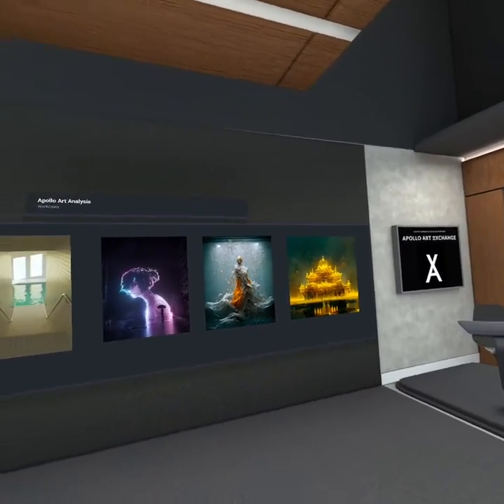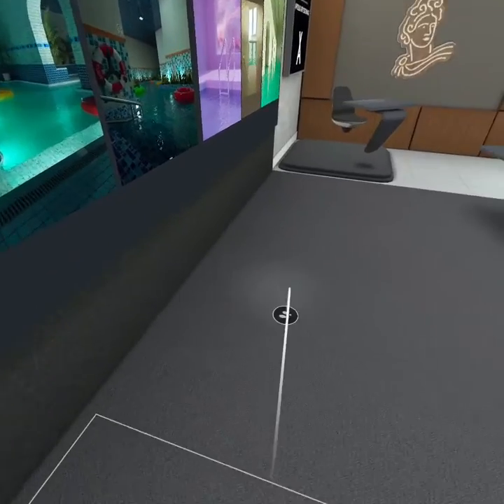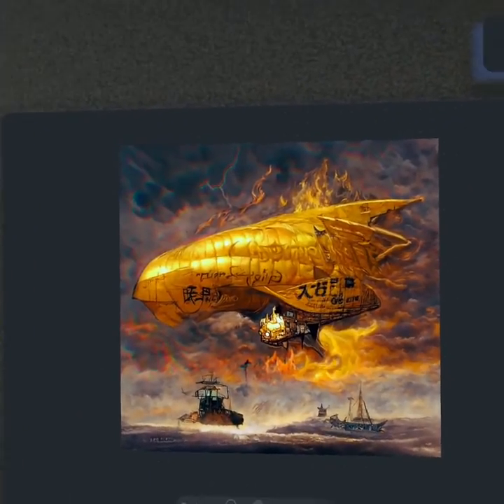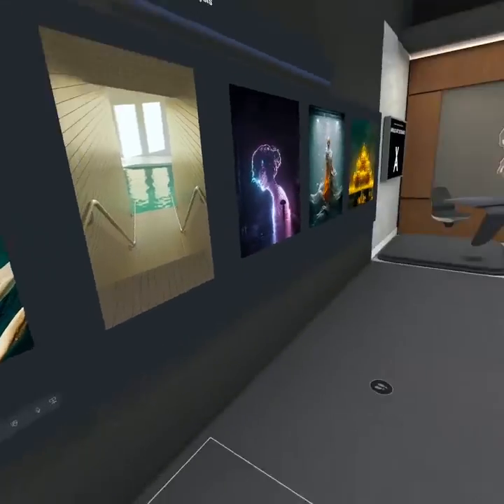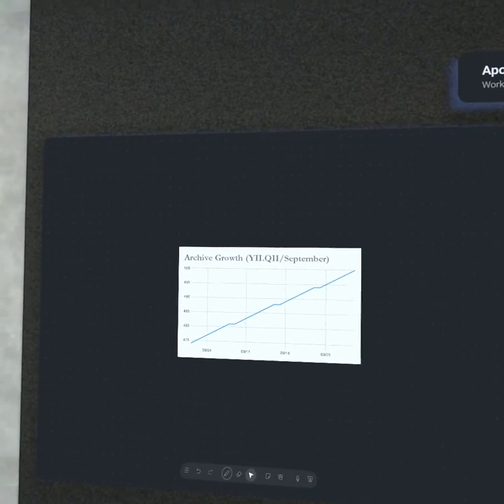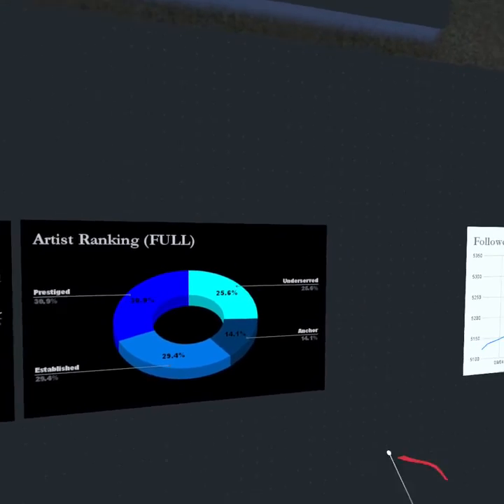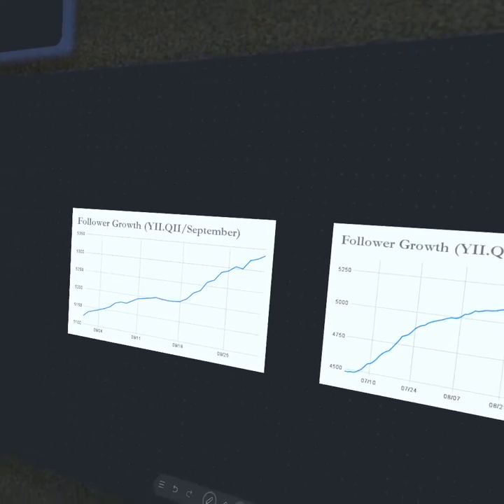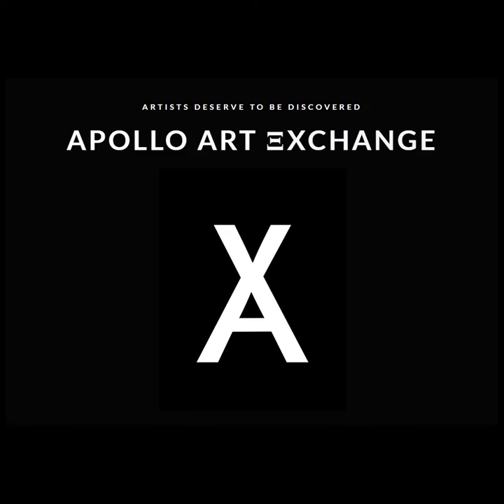FULL September Recap | Apollo Smart Museum